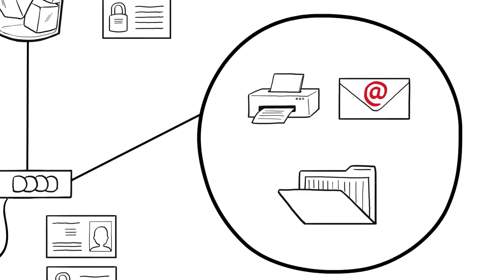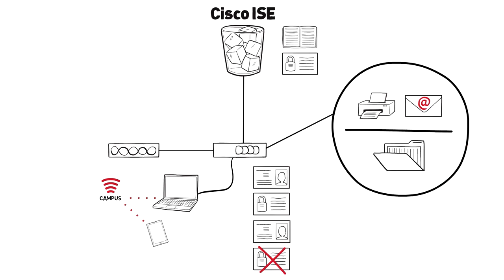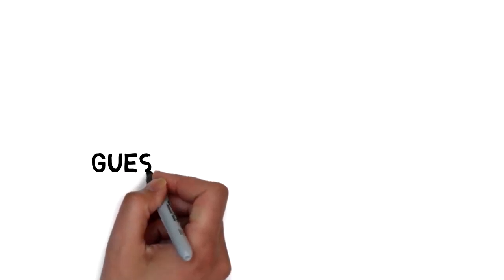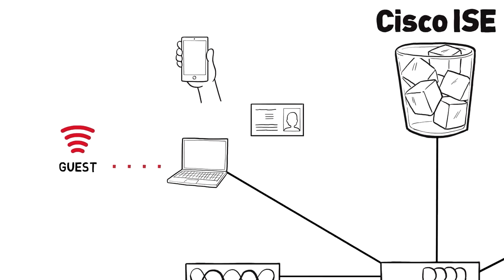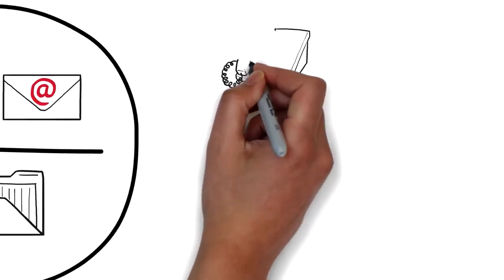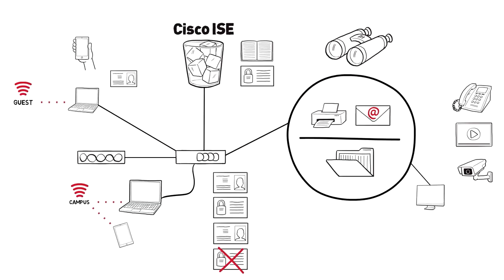19 March 2023